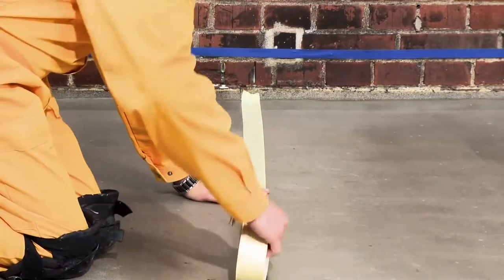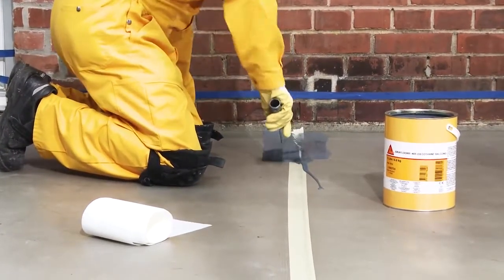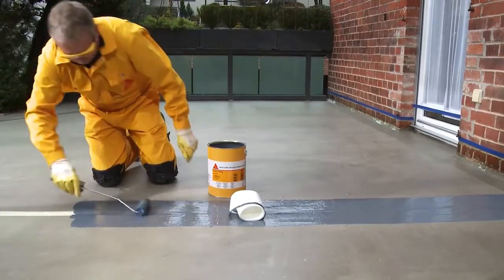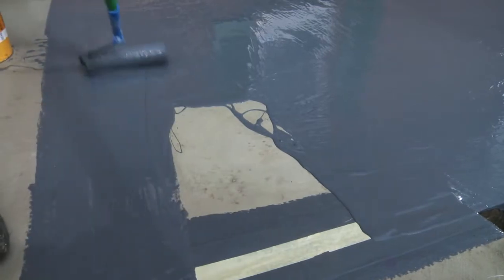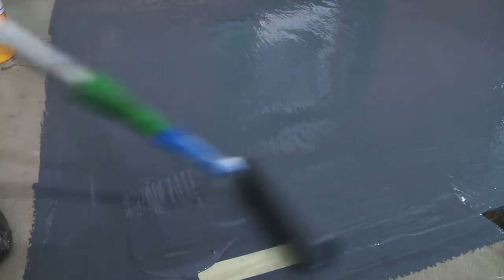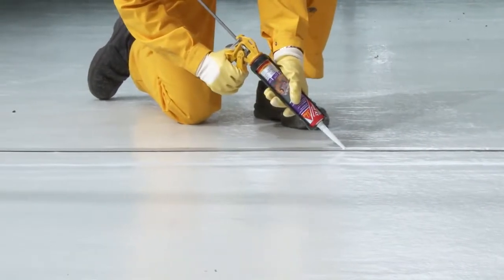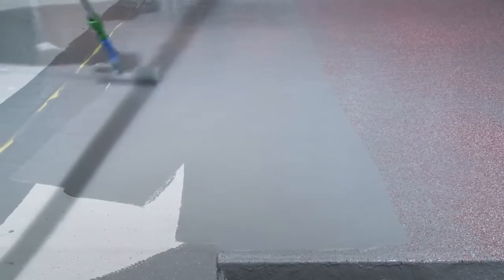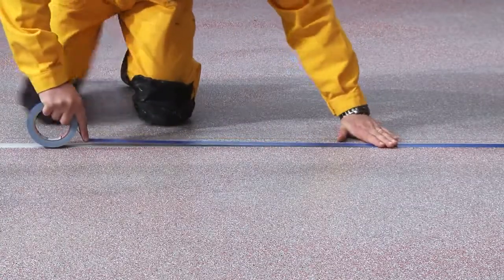Sika Sealing of expansion joints